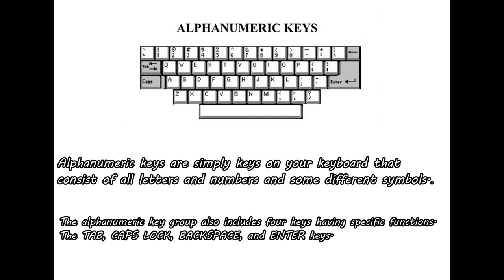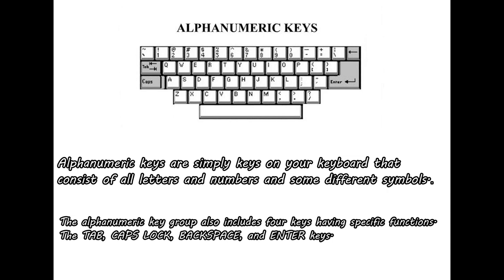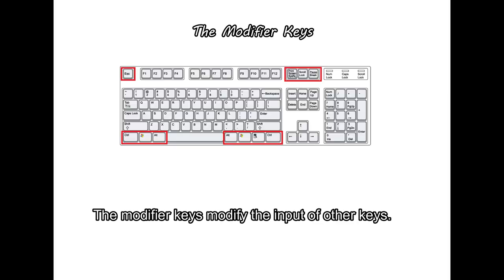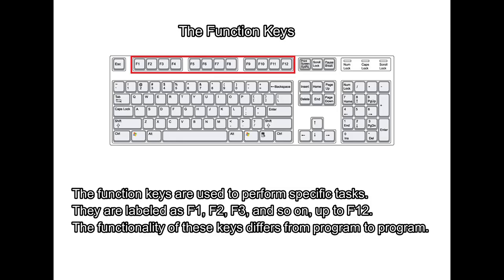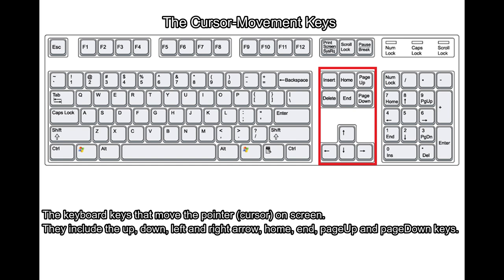KEYBOARD, FUNCTION OF DIFFERENT KIND OF COMPUTER KEYBOARD KEYS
Computer keyboard is the main input device of computer system. This video helps to learn about function of different kinds of computer keyboard key.